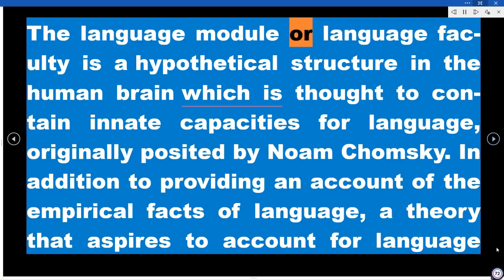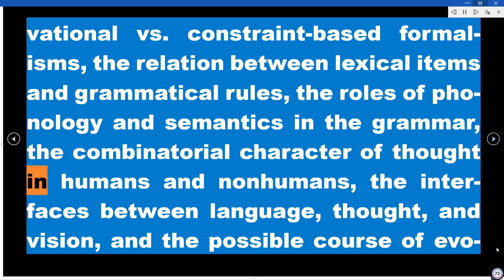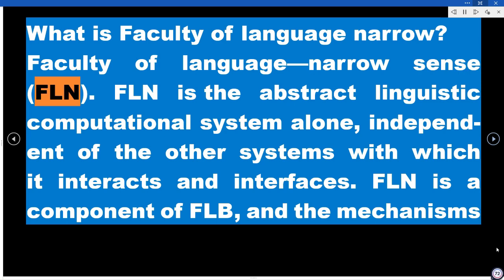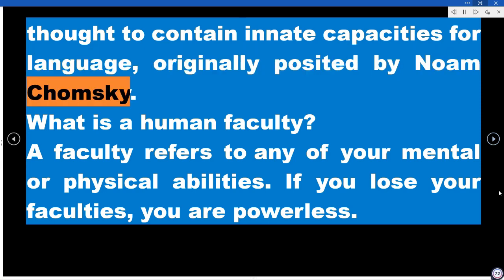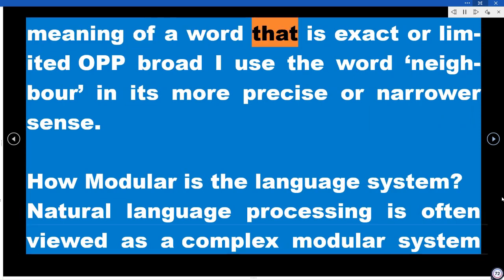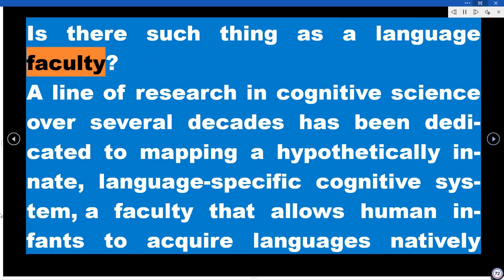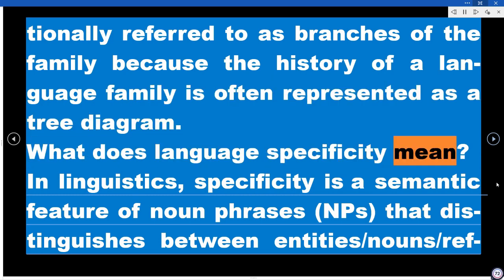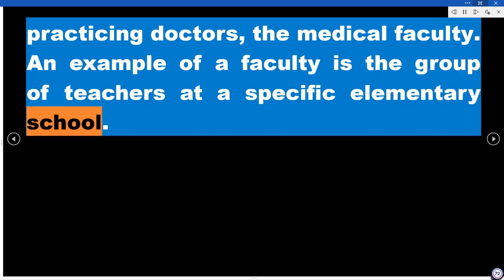Language as a human faculty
Language as a human faculty - BS ENGLISH SEMESTER-1 - INTRODUCTION TO LANGUAGE STUDIES - Level: BS 1st  Semester  Course Code: ELL103 - QUESTION NO. 13 - BY DR. KHALID MALIK PHD APPLIED LINGUISTICS - FOUNDER OF APPLIED LINGUISTICS GROUP     uTUBE.COM/ @1966pakistani